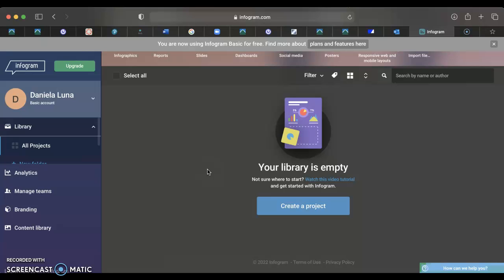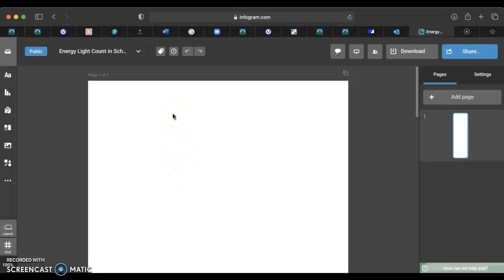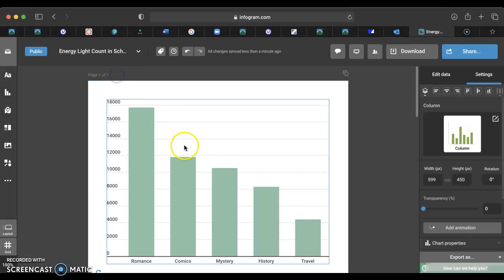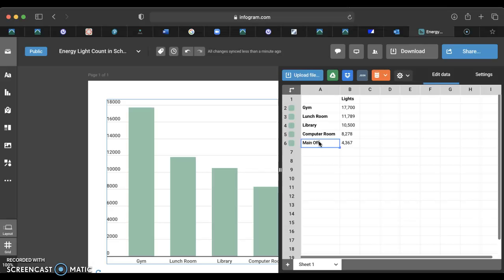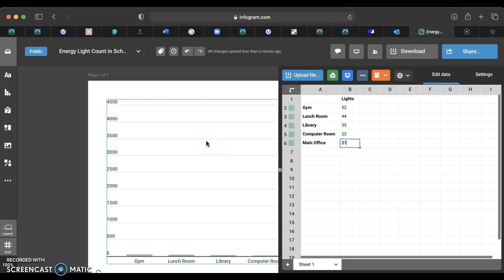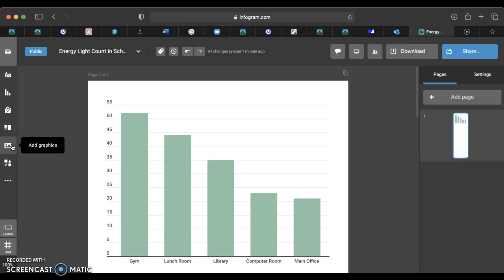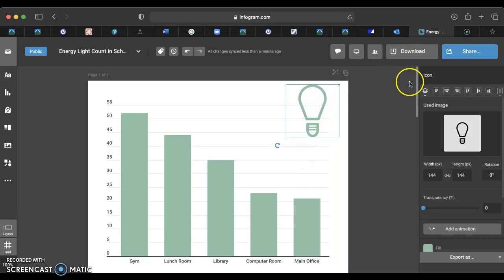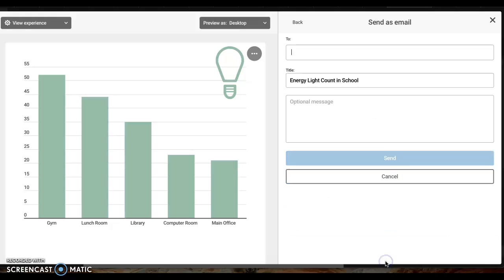Infogram Tutorial for Creating Graphs